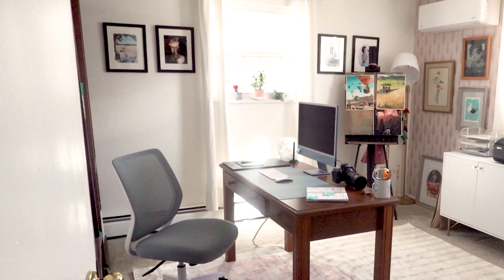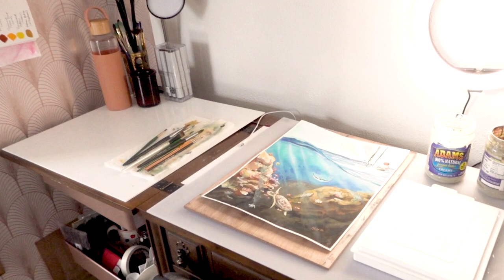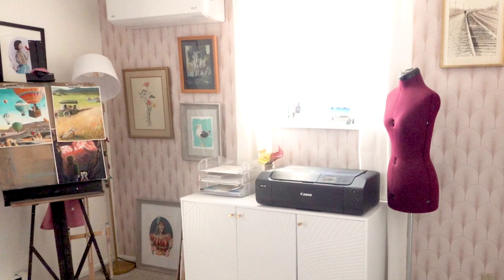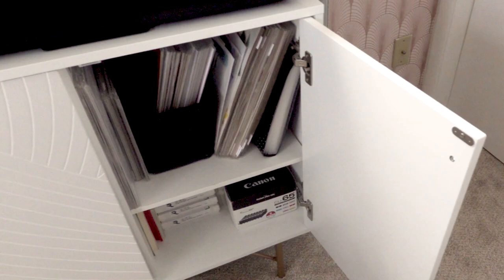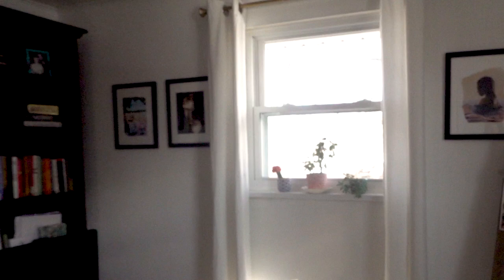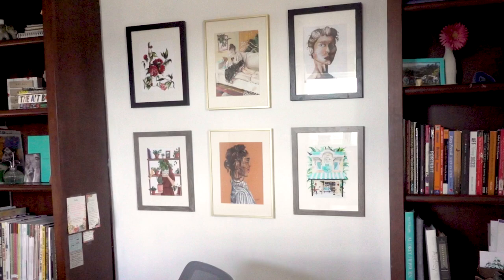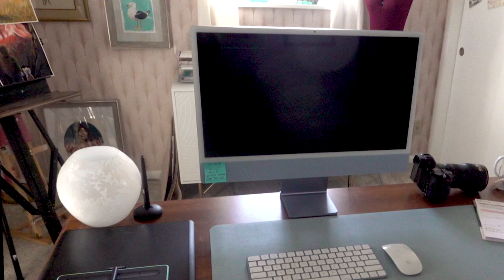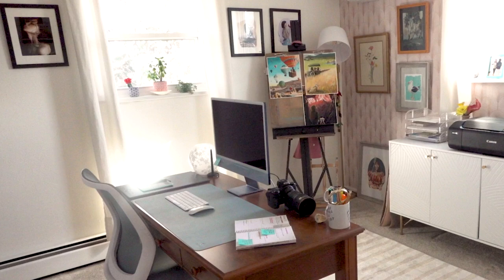Modern Magic Studio Tour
Welcome to my Atelier, or studio. This is where all the Modern Magic happens. From creating new art, answering emails, to editing photos my studio is my creative place which is why I'm always enhancing it so it works for me.

This is my second studio tour so you might recognize a few things and notice how I've upgraded a few others. As I like to say, your space is ever evolving, you never fully finish a room–needs change, tastes change, art changes, it happens to all of us.

Get the behind the scenes look and find some inspiration for your home office.

Sign Up for My Monthly Newsletter on all things slow living, art and design